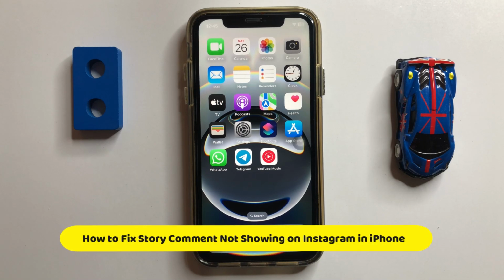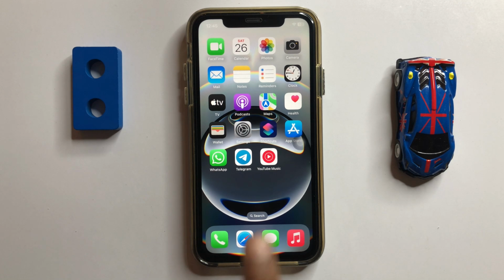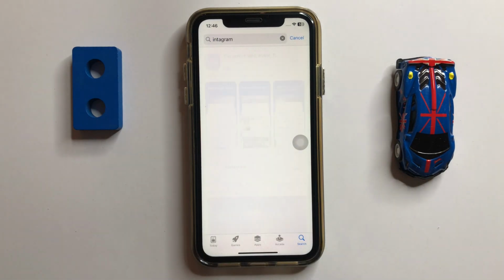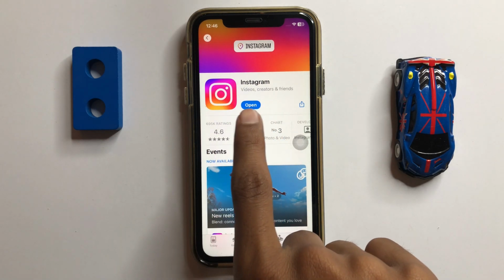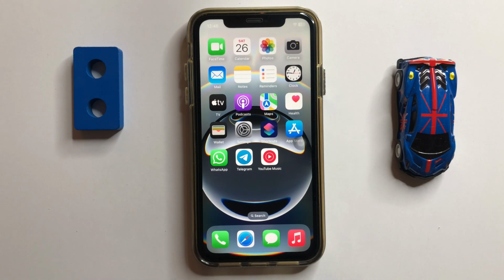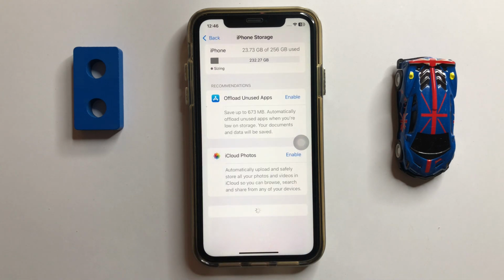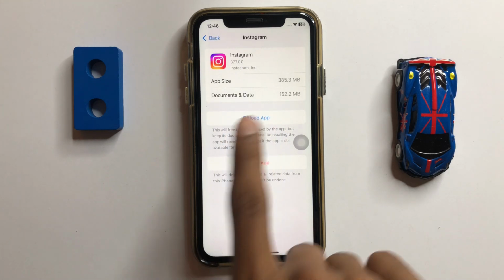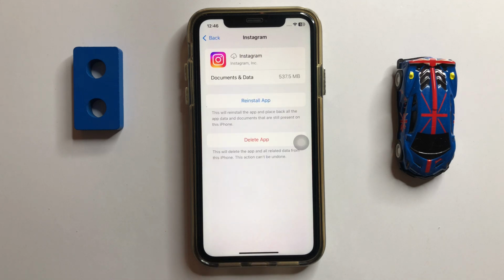How to Fix Story Comment Not Showing on Instagram iPhone (2025)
How to Fix Story Comment Not Showing on Instagram iPhone